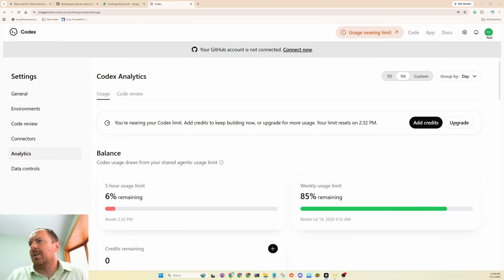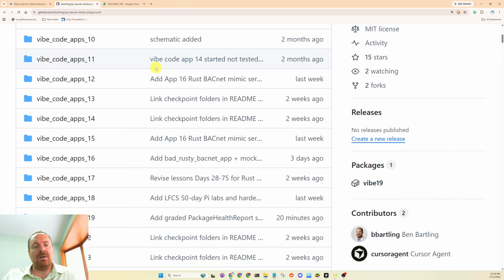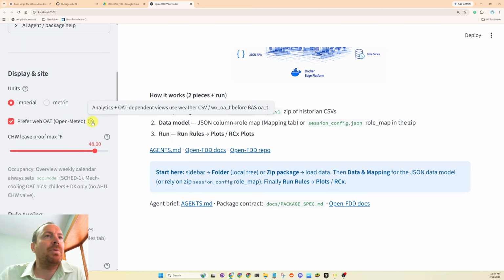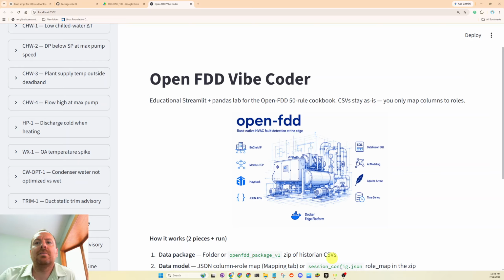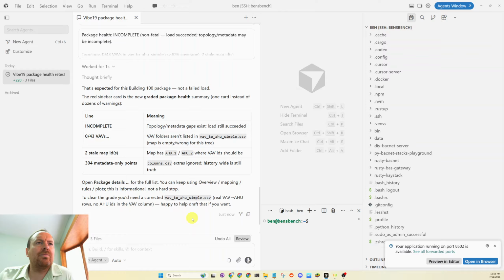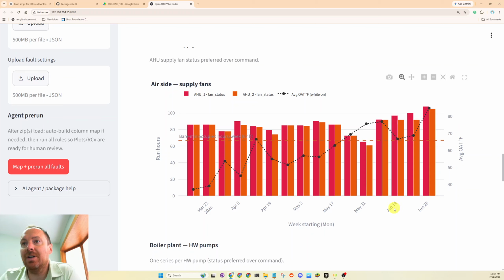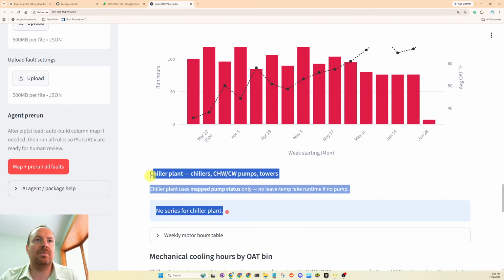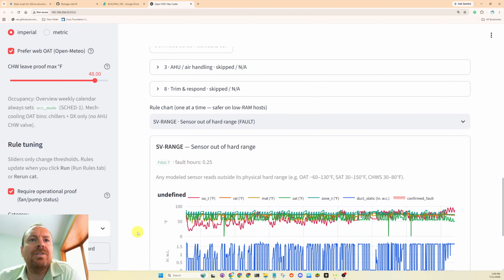Open-FDD Dev Logs – FDD from Scratch with AI & CSV Files (Part 9)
In Part 9, we're finally firing up the Streamlit application!

Sorry the series has been moving a little slower than I originally expected, but we're finally getting into the fun part—building analytics and real HVAC Fault Detection & Diagnostics (FDD) dashboards. From here on out, we'll be spending much more time exploring the engineering insights, fault rules, and AI-assisted workflows.

Thanks for following along! It's been exciting to see this evolve from a simple AI-assisted dashboard into two open-source projects, each serving a different purpose while sharing the same engineering principles and fault detection philosophy.